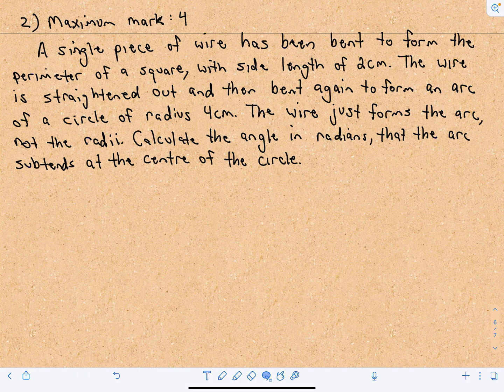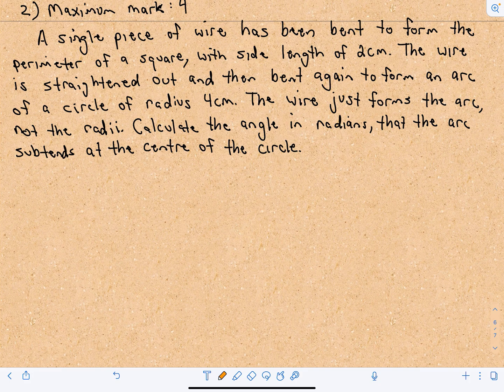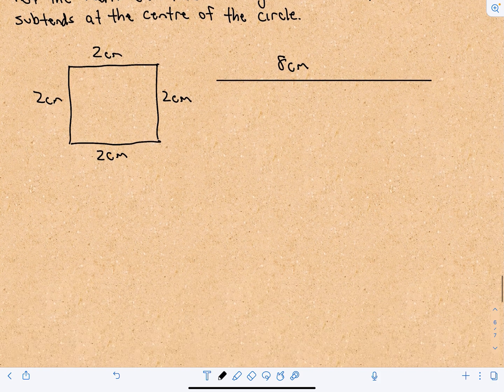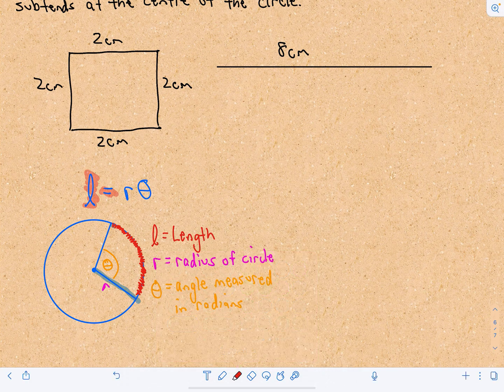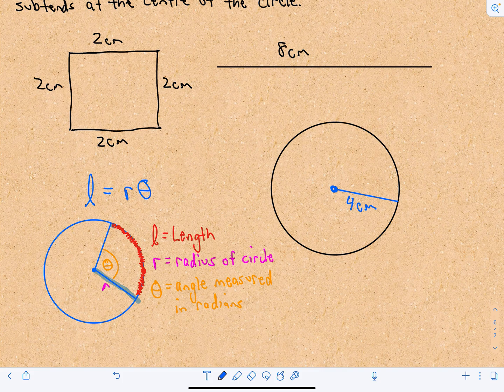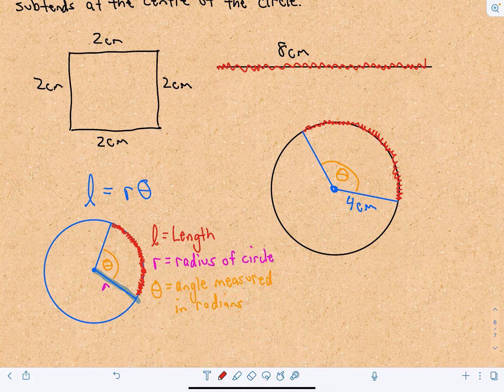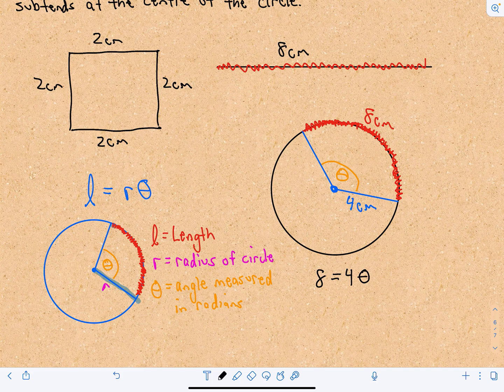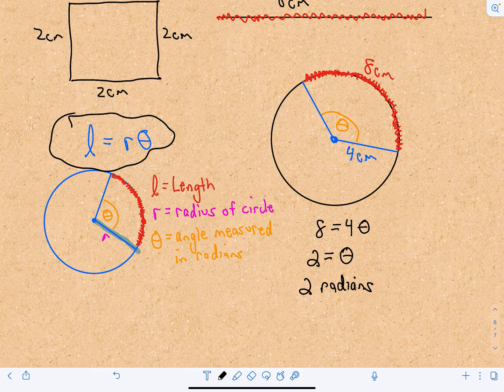IB Sample Exam Question, Paper 1 Q2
This question answers the second question of the paper 1 exam for the sample IB exam.
In this question, we have to find the measure of an angle of a circle that is subtended by a piece of wire along the perimeter.